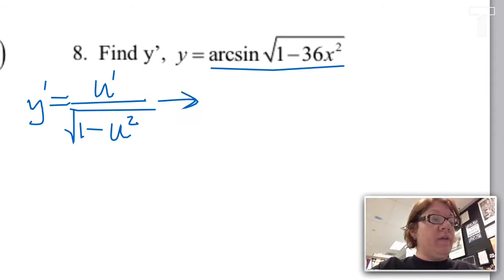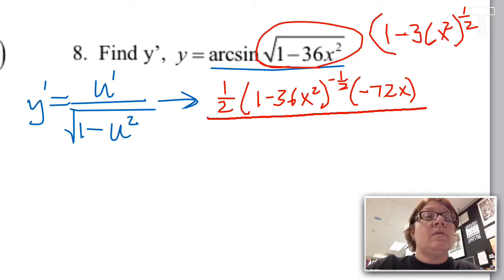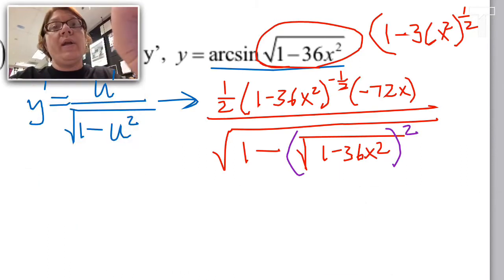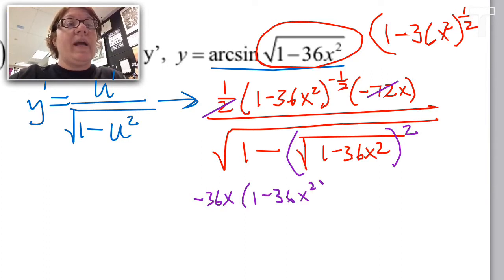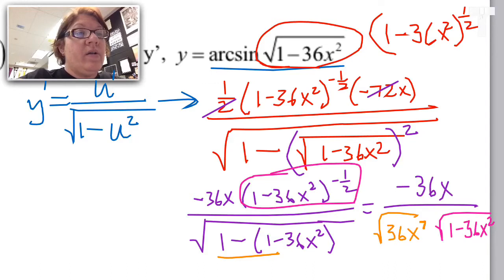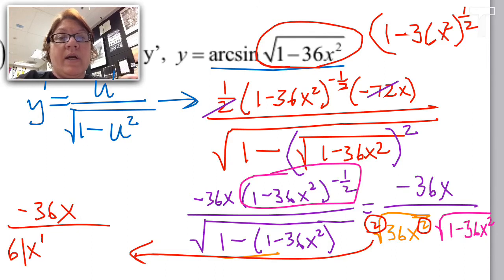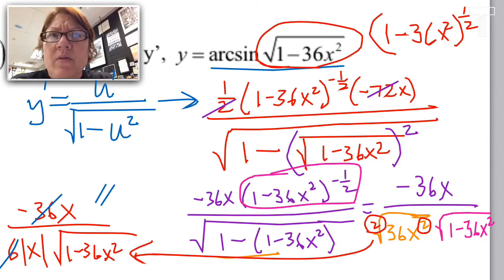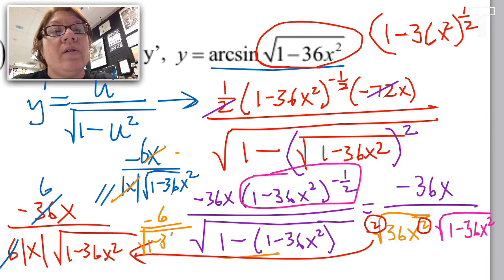5.8 notes pt8